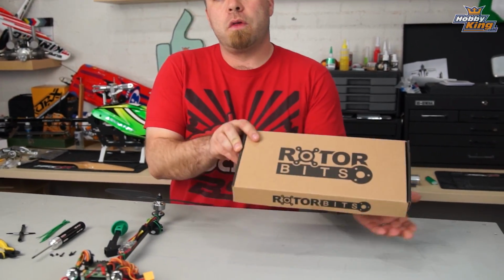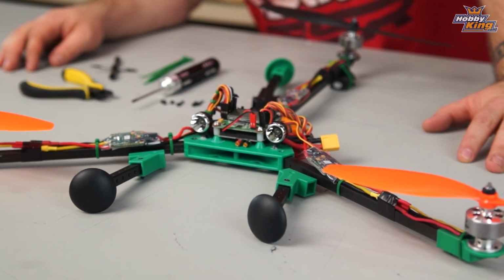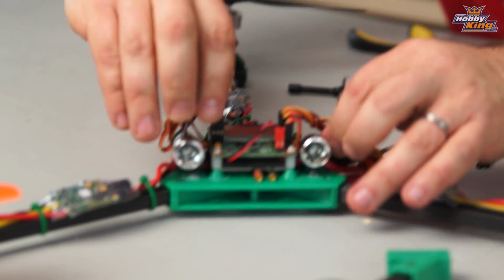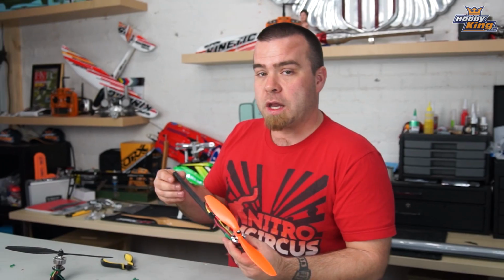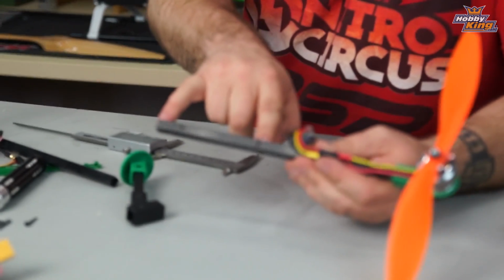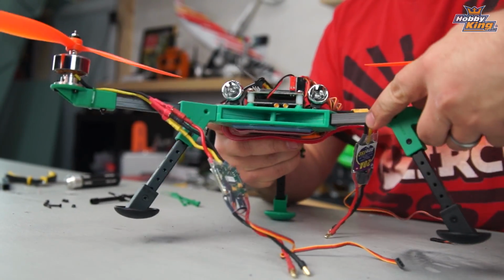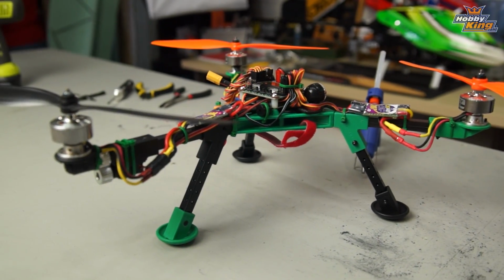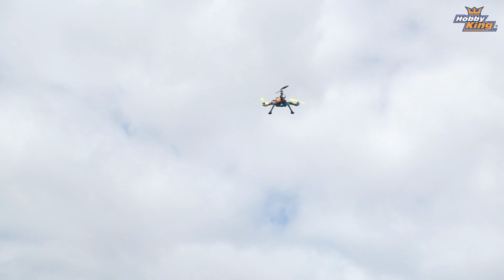HobbyKingLive Product Profile - Rotorbits TriCopter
Matt is back to show you how easy a build and adjustment using Rotor Bits is.